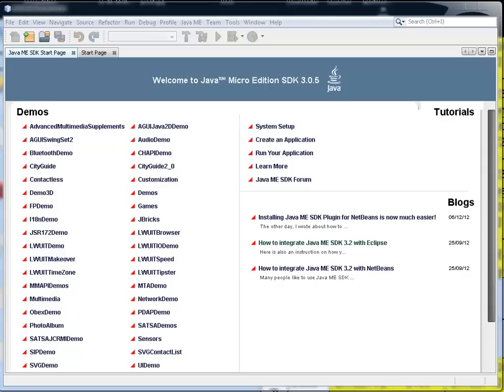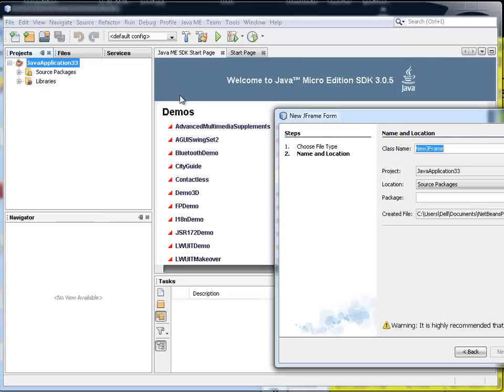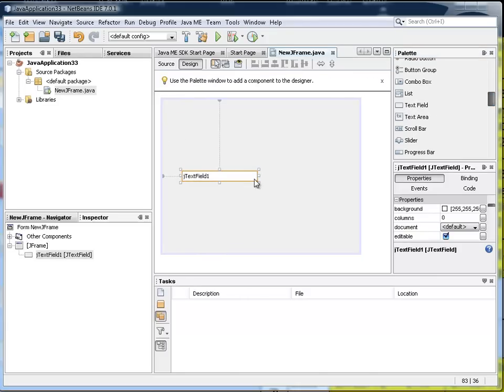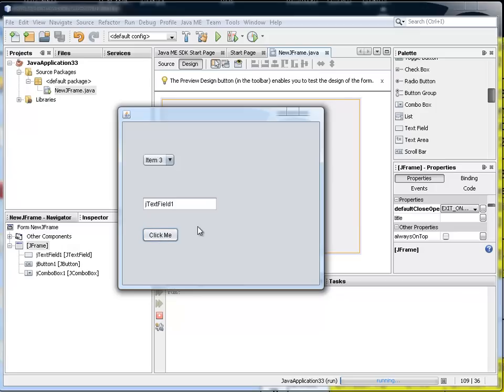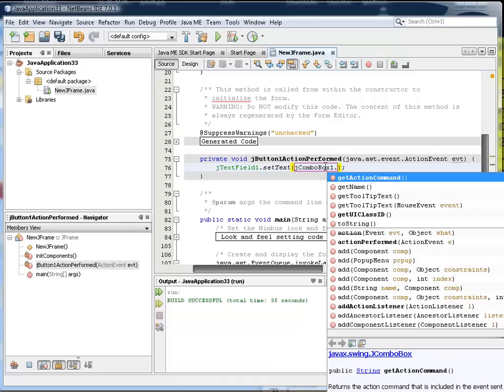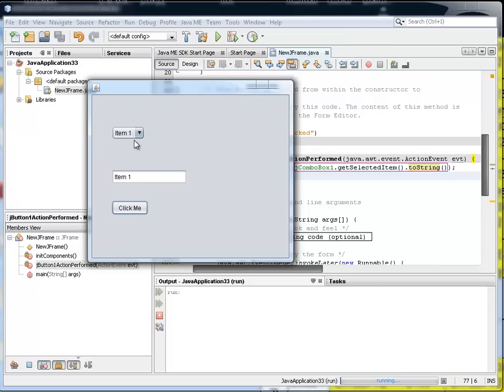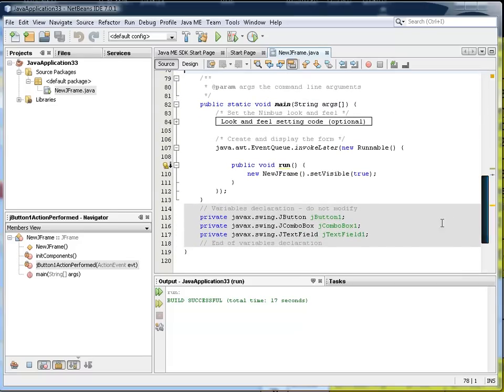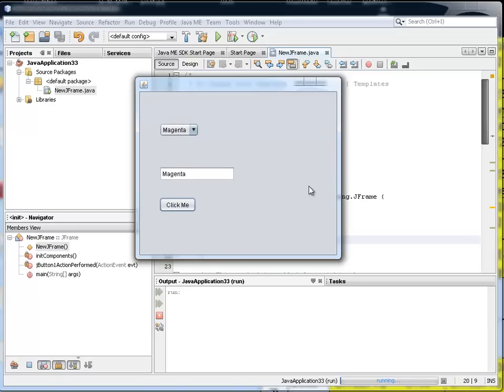how to make and use a combo box in Java Netbeans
From scratch Netbeans is used to auto-layout in a form a Combo Box and then it is used. Items are added in the model properties dialogue and by a message-send within the source code.